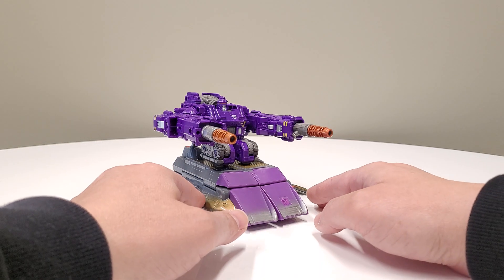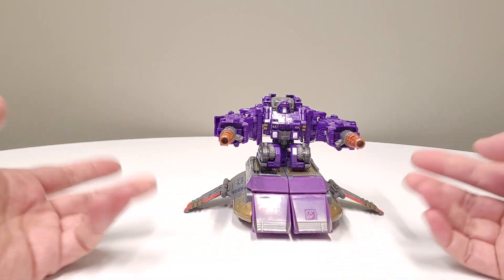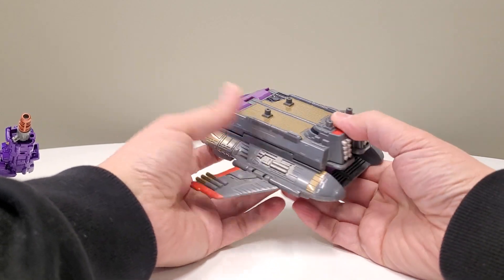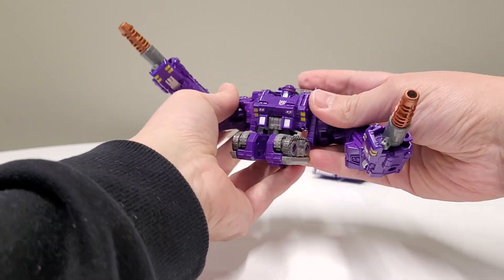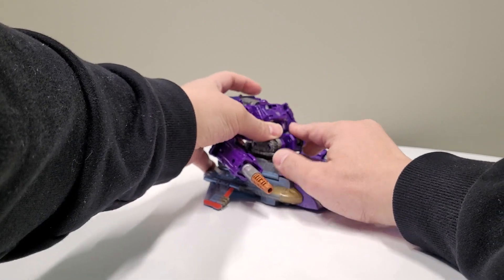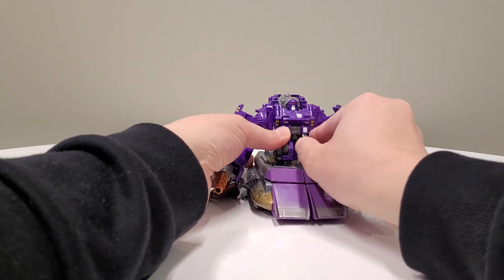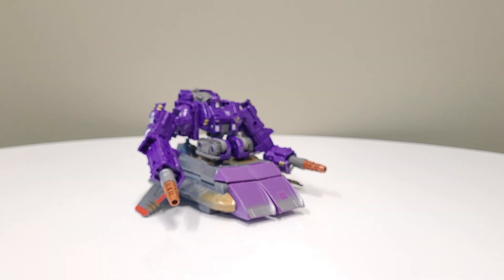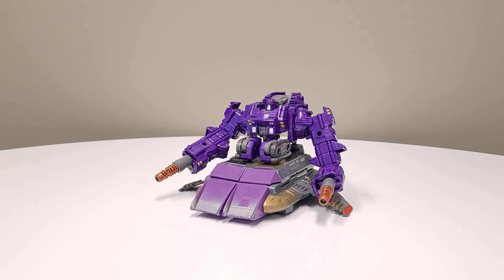Crossing the Streams: Armada Tidal Wave Brunt Skiff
All Ad Revenue donated to charity. Peace and love, under the sky above! Crossing the Streams: Armada Tidal Wave (lower half) and 2x Brunts